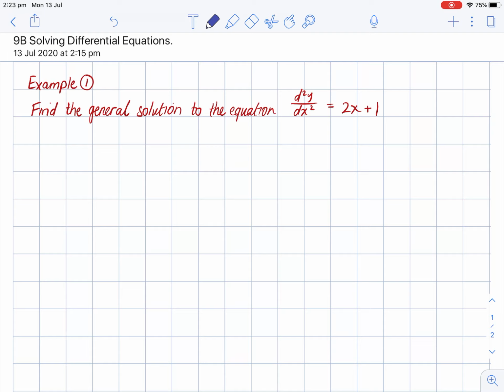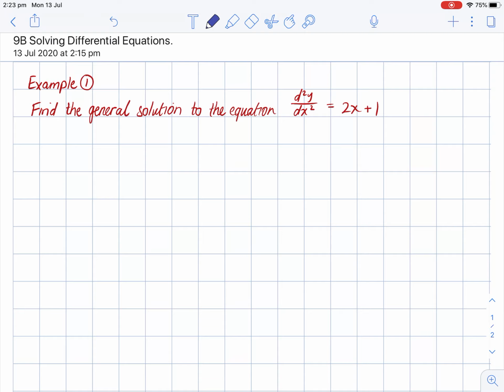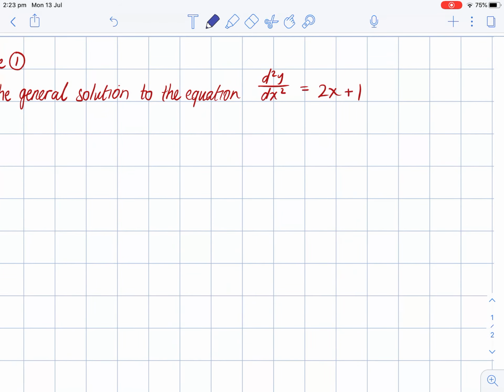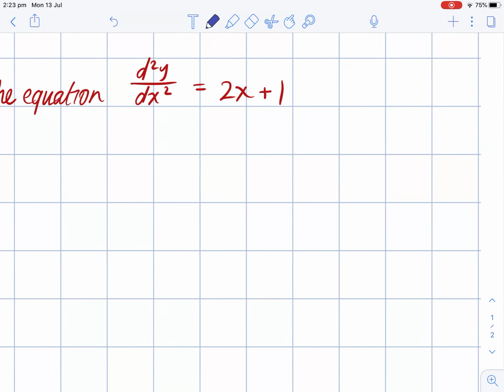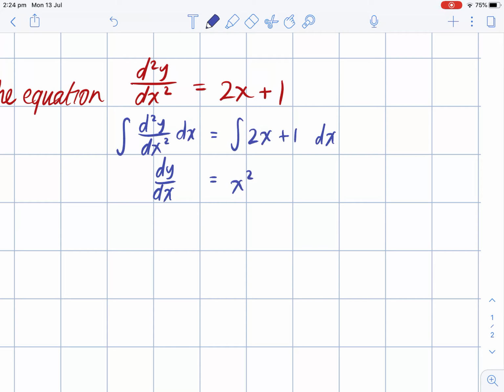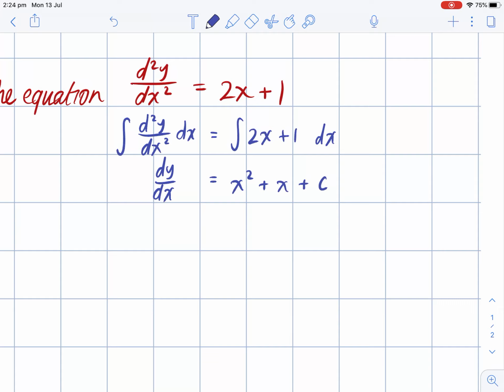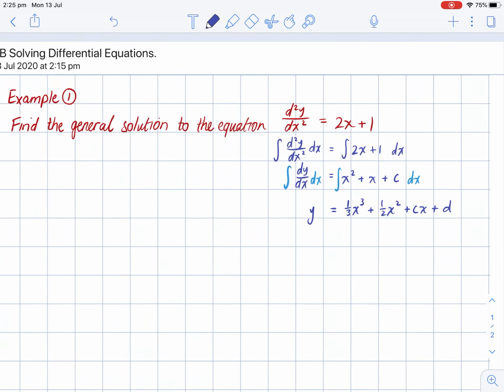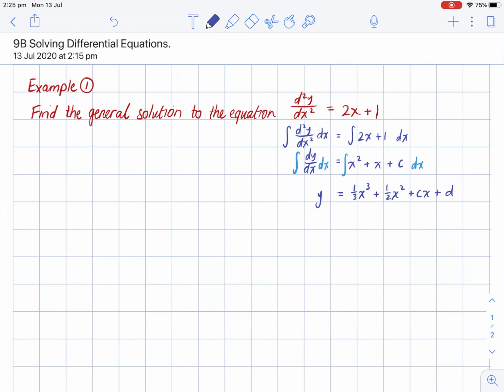12SM - 2nd order differential equations example 1